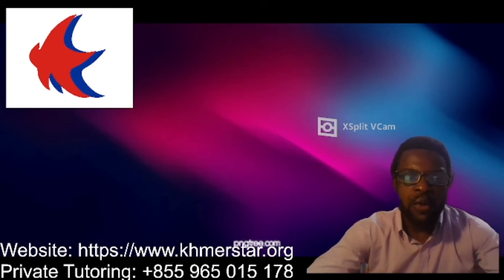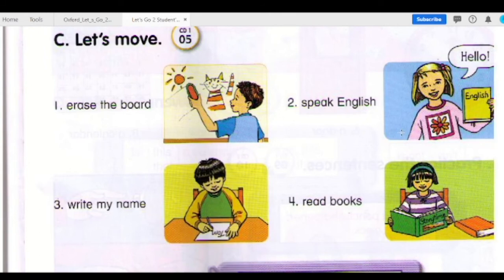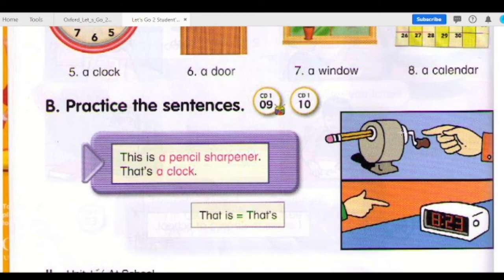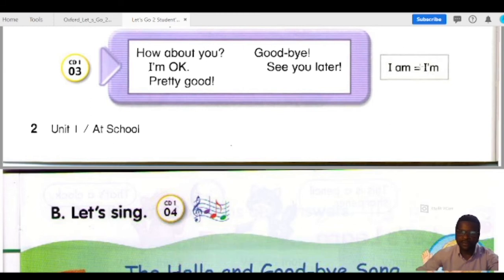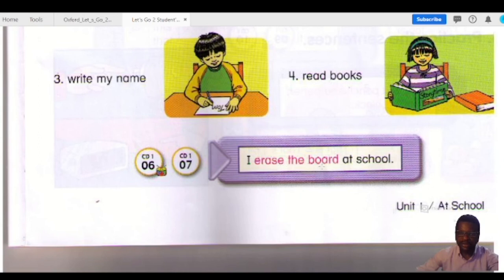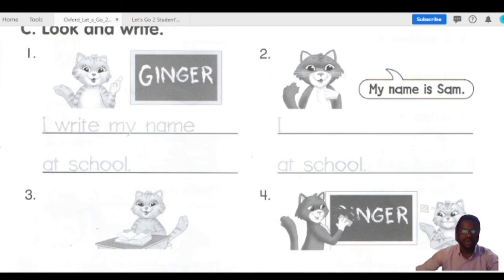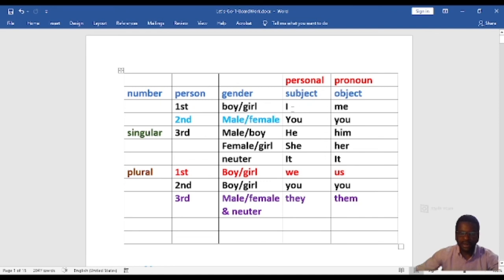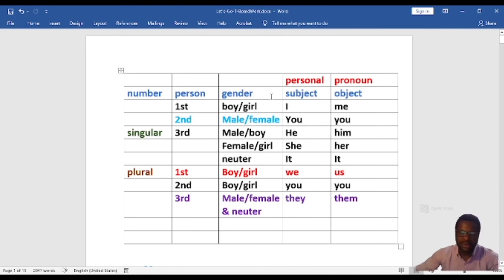Lectures & Tutorials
For Education